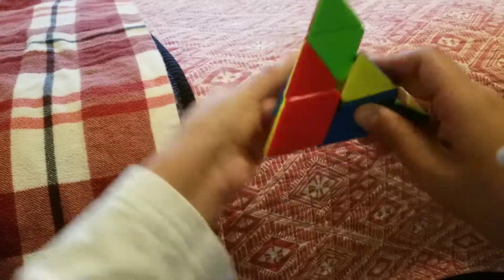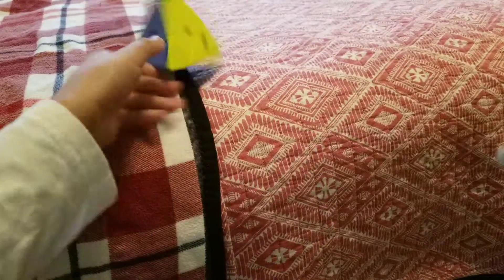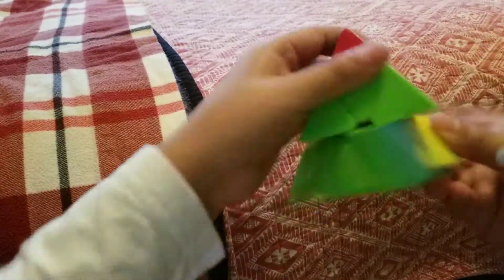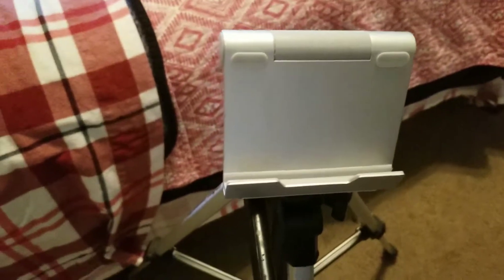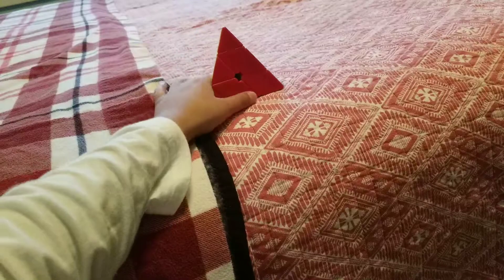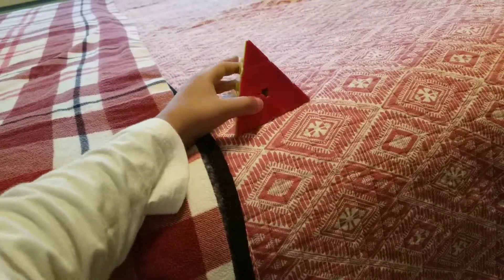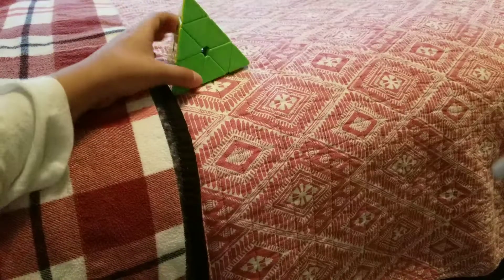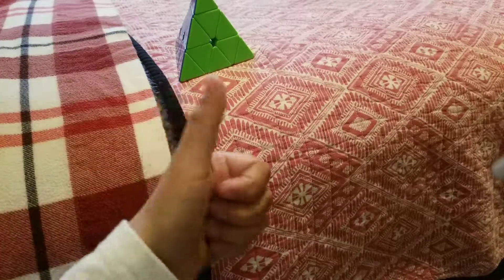Mudd winter 2019 goals and mains